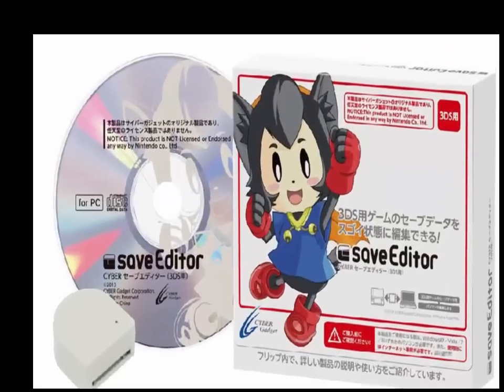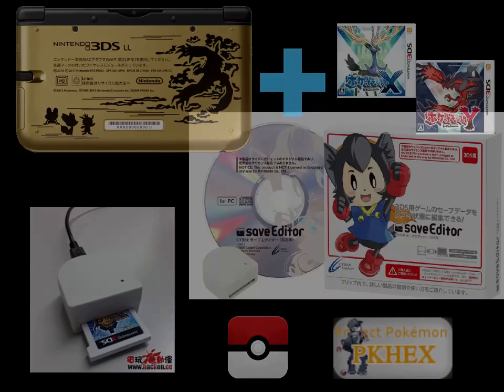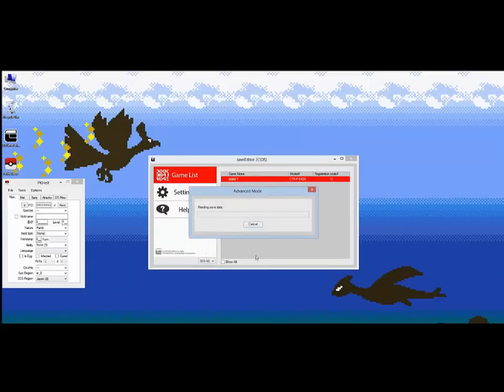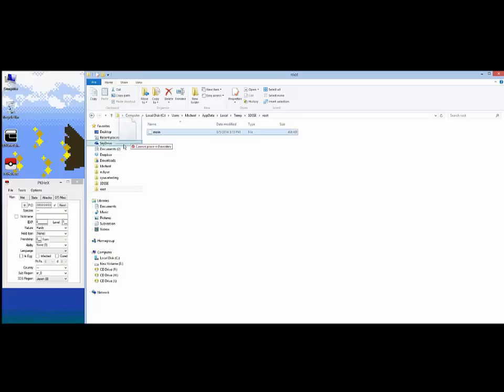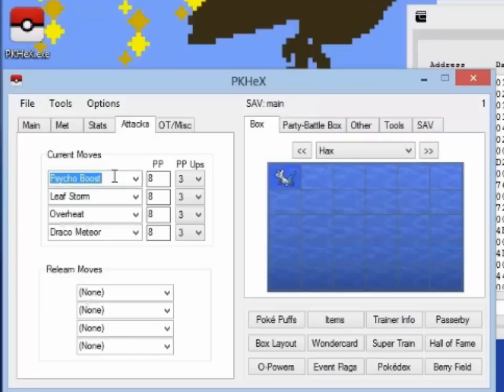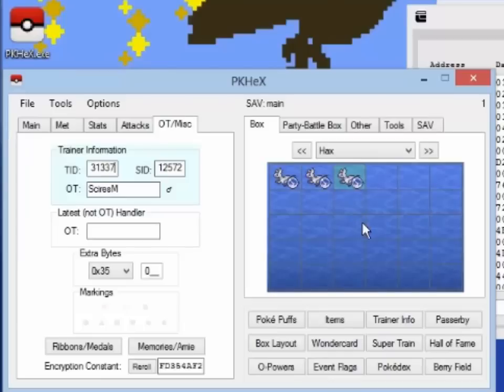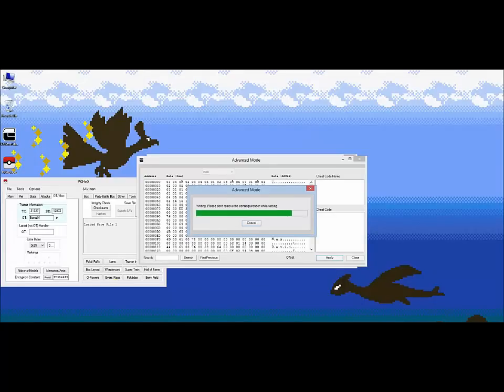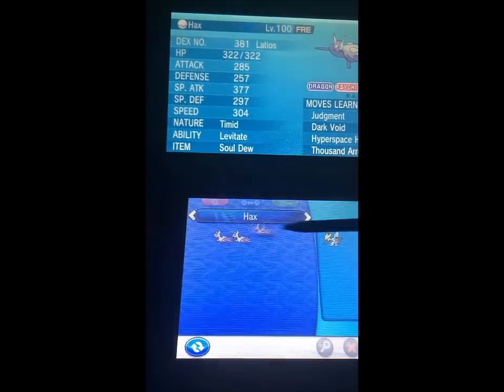PKHeX + Cyber Save Editor Tutorial (Gen 6 PokeGen) for Pokémon X/Y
Simple tutorial video on how to quickly edit your save file with PKHeX and Cyber Save Editor. Injecting of Pokemon is possible only with the device and (currently) Japanese copies of the game.

Note:
You don't need a Japanese 3DS if you only want to inject Pokemon (without items). Buy a used copy of the game, and use it with Bank as Bank is not region locked.

Devices used:
CYBER Save Editor (comes with Cart Reader)